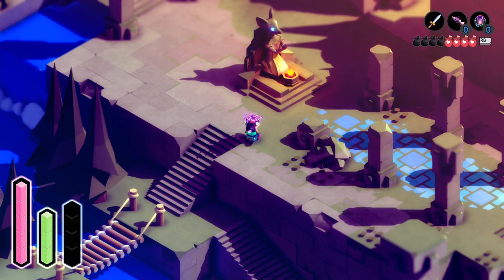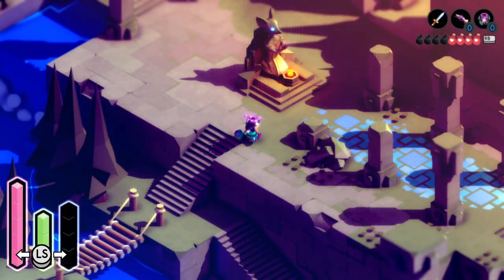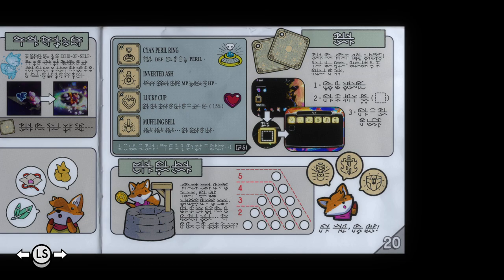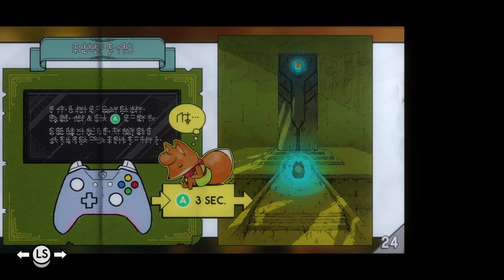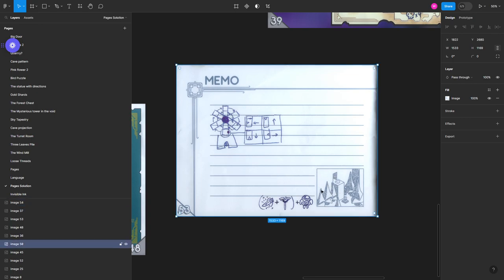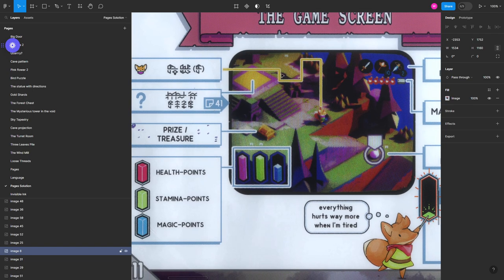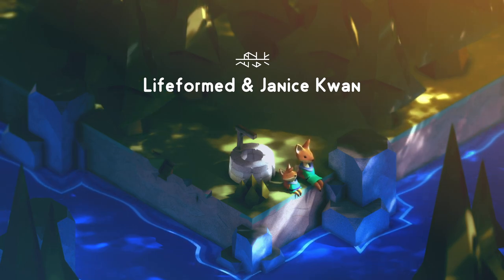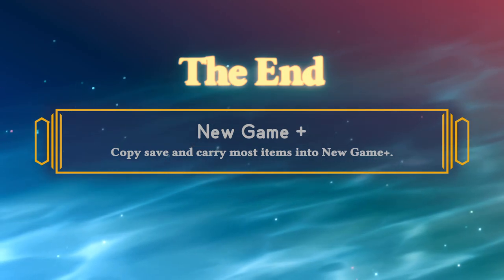TildeShambles - Tunic - Part 12 (Finale)